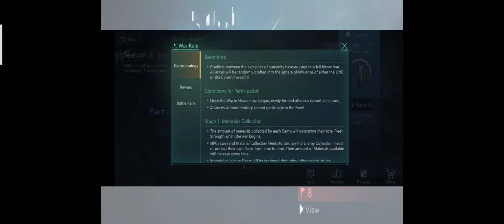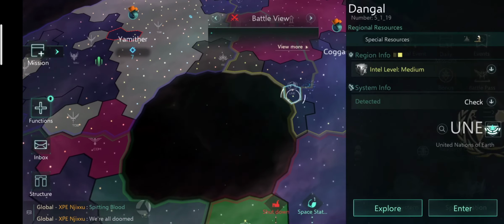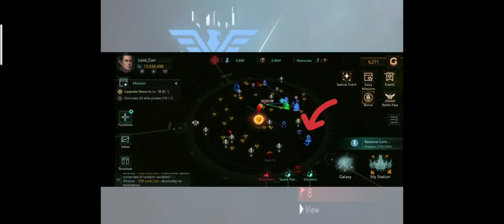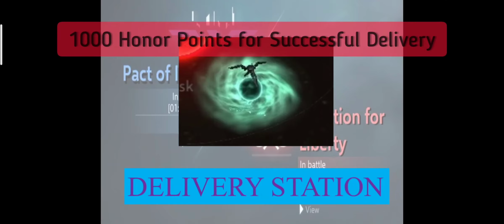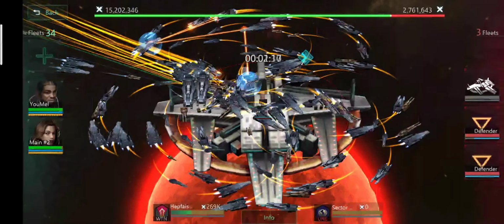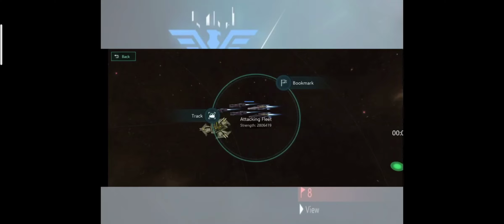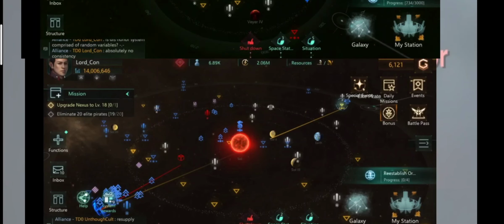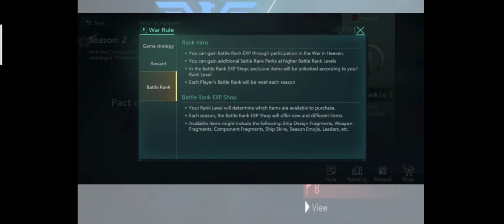How Does War In Heaven Work?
Get to know how War In Heaven works and strategize your plans accordingly!